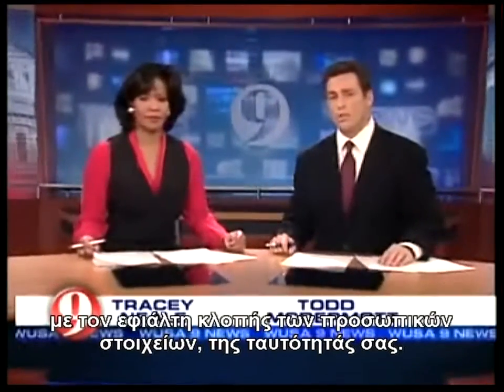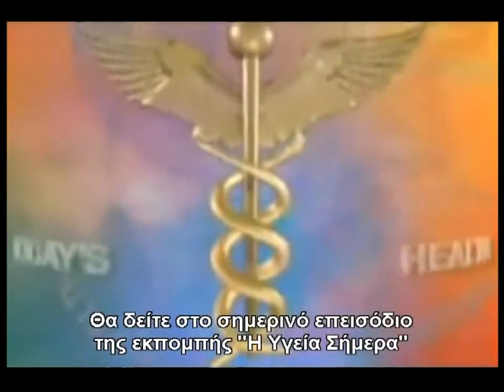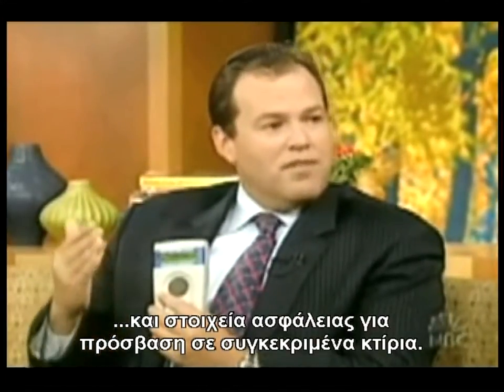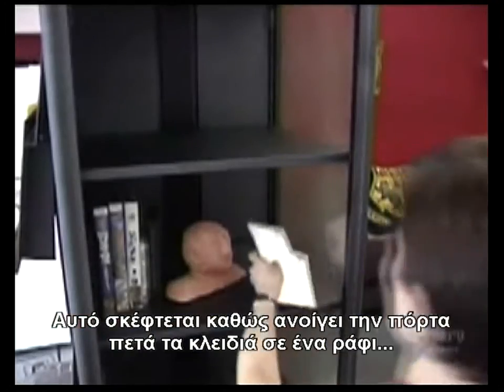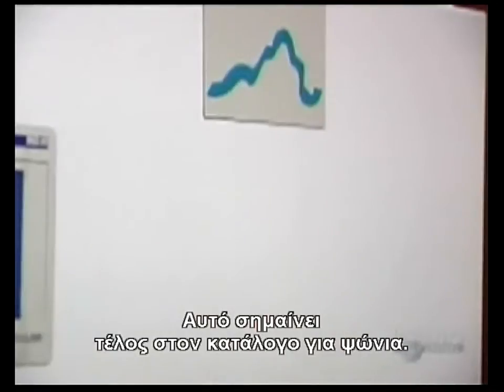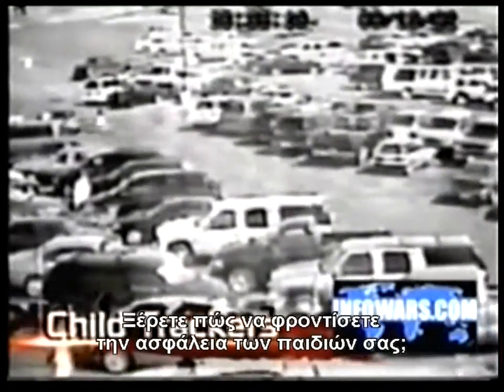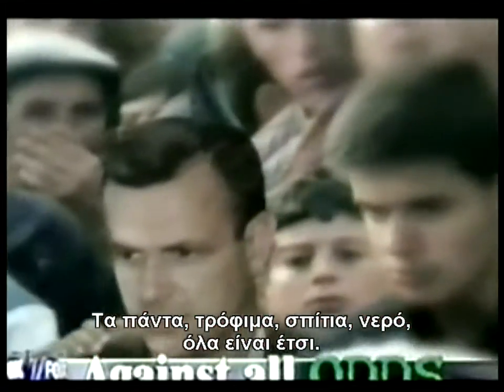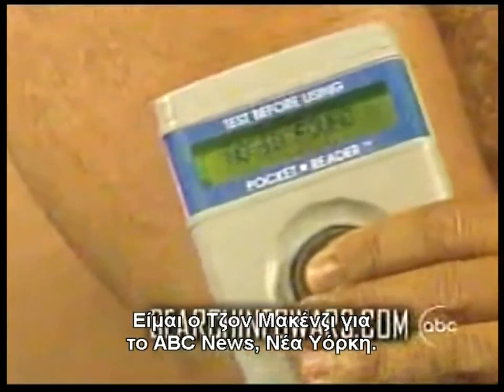'ΤΟ ΣΦΡΑΓΙΣΜΑ ΜΕ ΤΟ ΜΙΚΡΟΤΣΙΠ 666 RFID ΣΕ ΠΛΗΡΗ ΕΦΑΡΜΟΓΗ